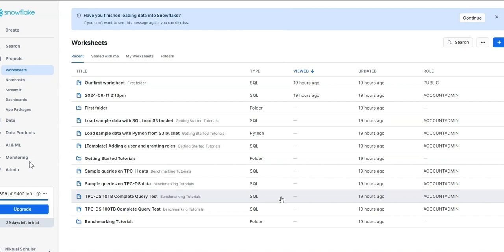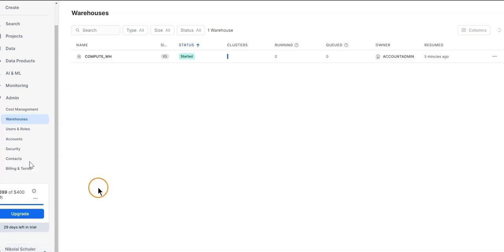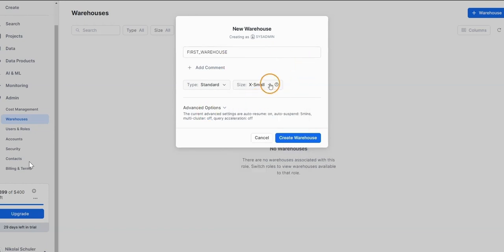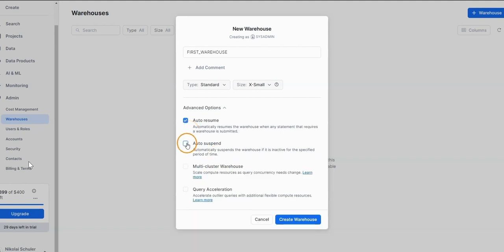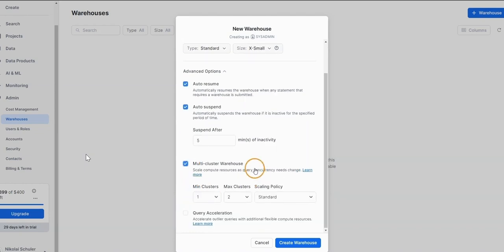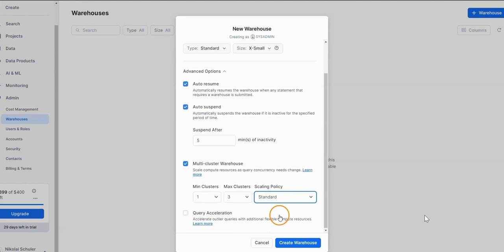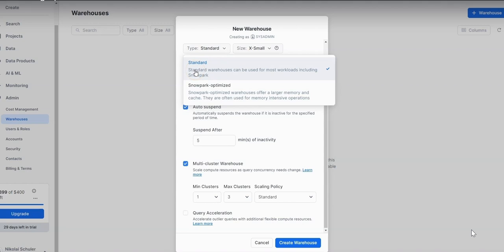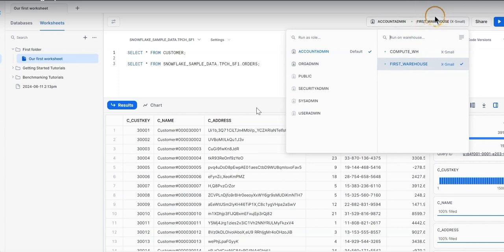Setting Up Warehouse in Snowflake Step by Step class level 8th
Snowflake  Warehouse
A warehouse is a compute engine in Snowflake.
Compute Engine
It is the part that does the work.
Runs SQL Queries
It executes SQL commands like SELECT, INSERT, UPDATE.
Processes Data
It reads data and gives results.
 Separate from Storage
Storage saves data, warehouse works on data.
 Can Be Started
You can turn it ON when needed.
 Can Be Stopped
You can turn it OFF to save money.
 Different Sizes
You can choose Small, Medium, Large, etc.
Auto Suspend
It automatically stops after some time.
Auto Resume
It automatically starts when a query runs.